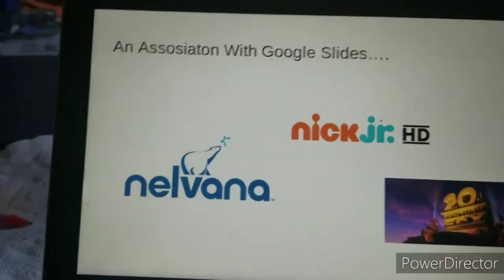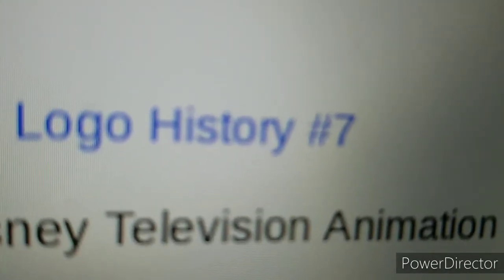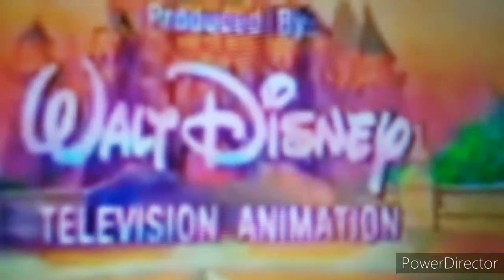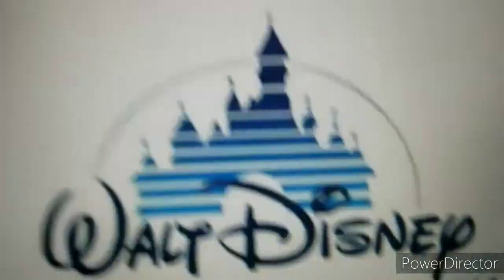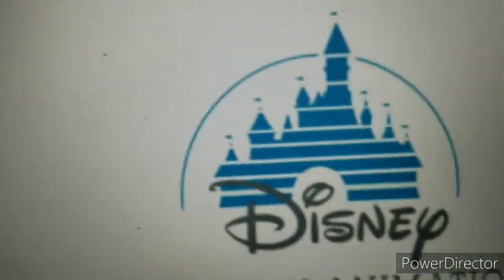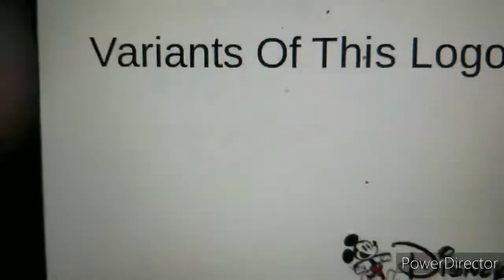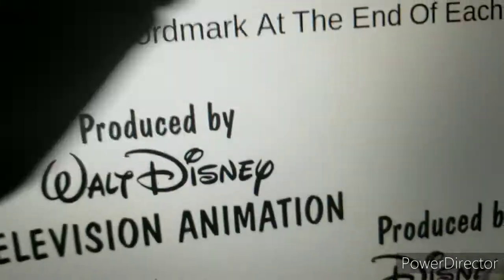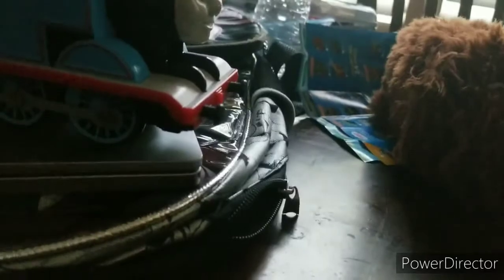Logo History #7 Disney Television Animation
It's The 7th Logo History Celebration! But Can Thomas Get Back Before It Ends?